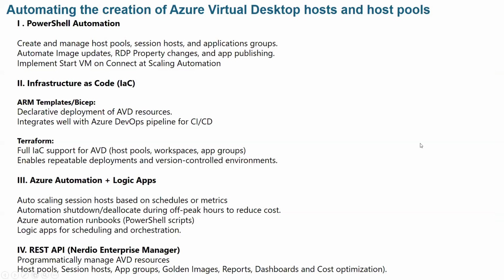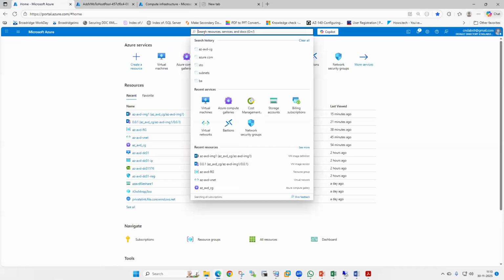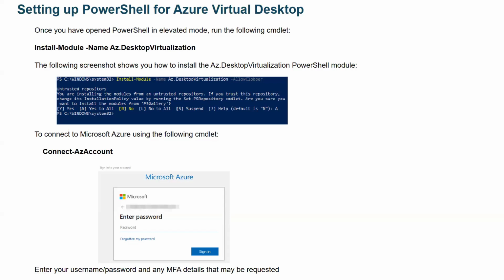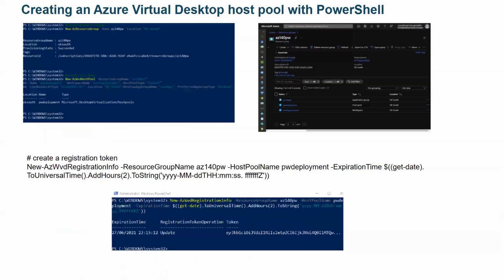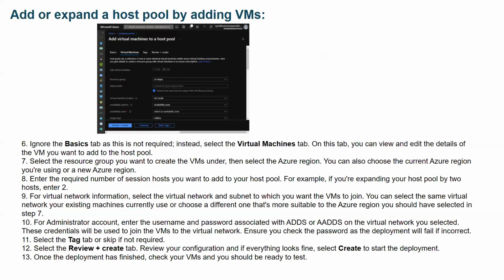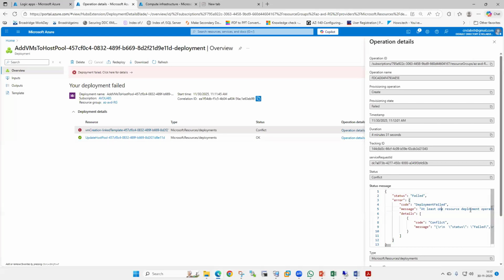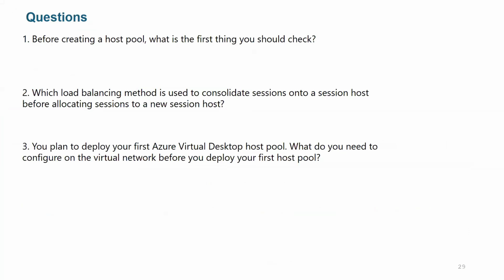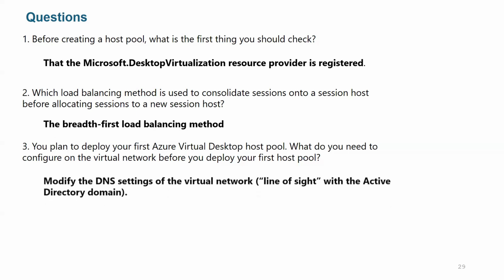Automating AVD Host Pool Lifecycle PowerShell | Avd Training In hydrabad and bangalore & delhi,NCR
@JOYATRESTECHNOLOGY provides best Avdtraining
AVD host pool lifecycle automation with PowerShell will be explored in this video. Key methods for streamlining deployment and management tasks are demonstrated, providing viewers with practical skills for enhanced efficiency.
Tired of manual AVD host pool deployments eating up your valuable time? Imagine a world where your Azure Virtual Desktop environments practically build themselves. In this video, we're diving deep into PowerShell automation to show you how to streamline your AVD host pool lifecycle, freeing you up for more critical tasks and drastically boosting your efficiency."